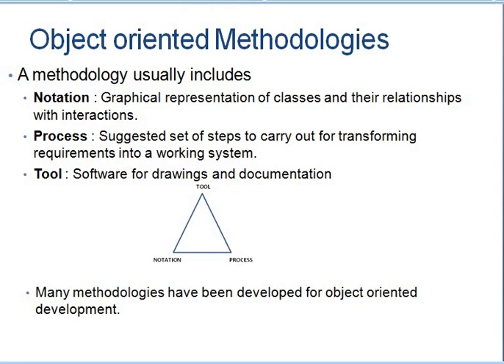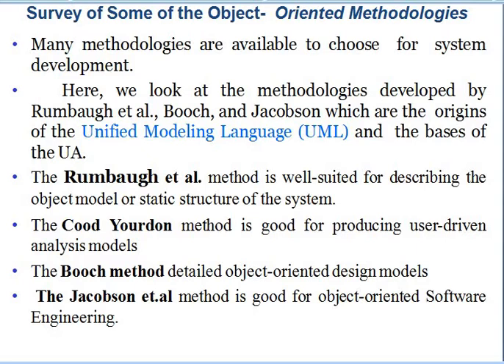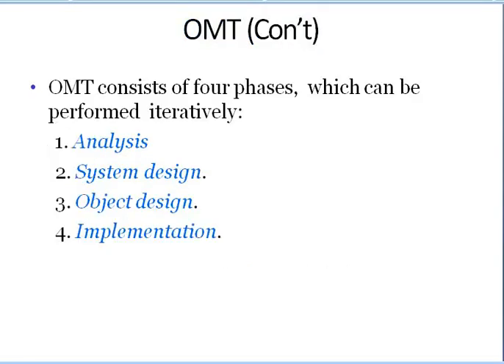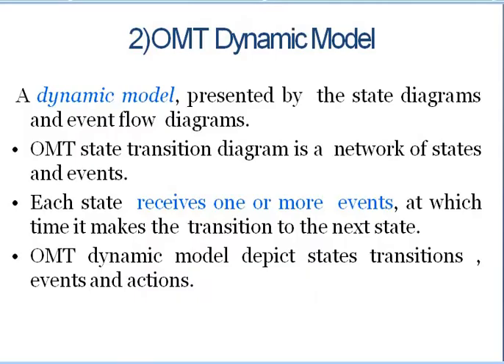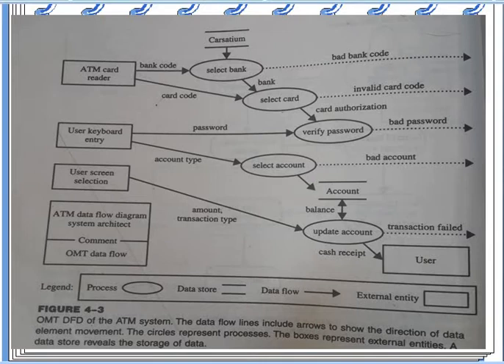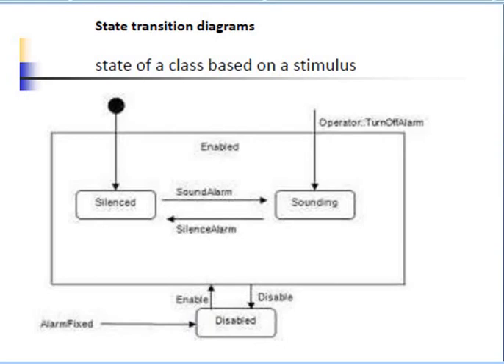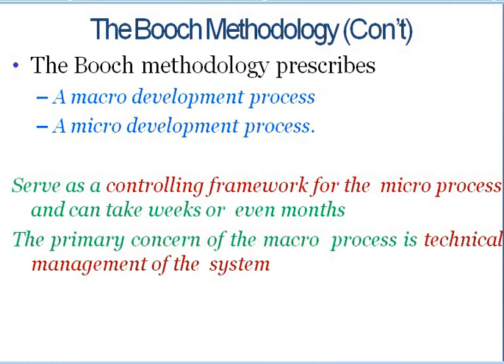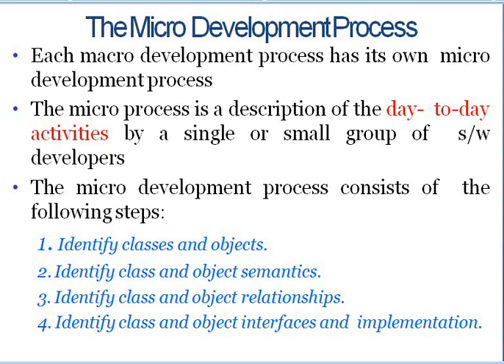Object Oriented Methodologies part 1